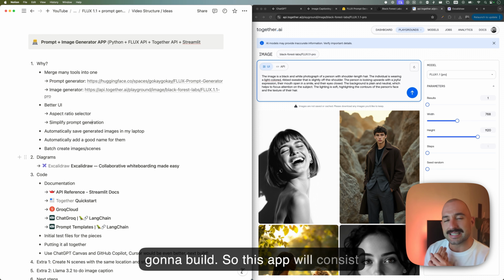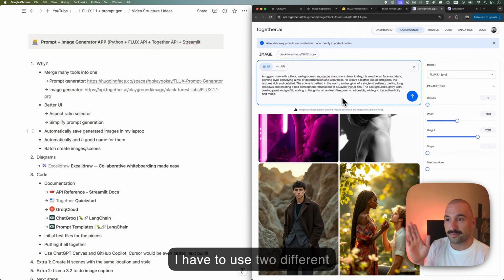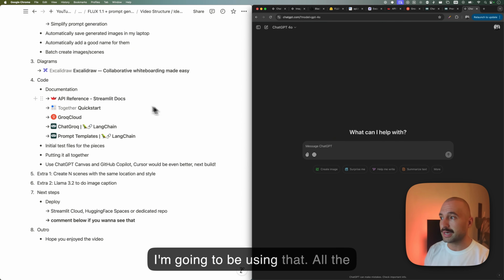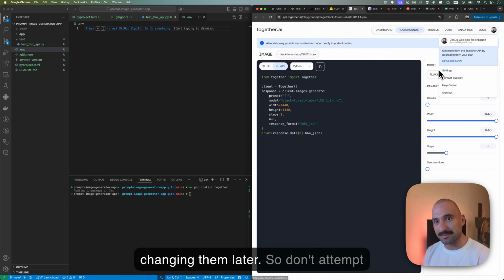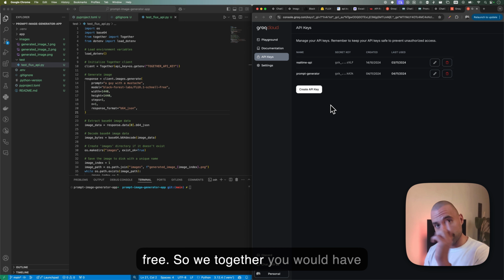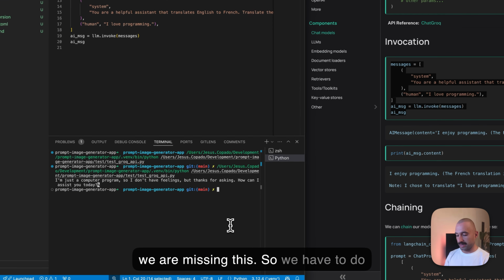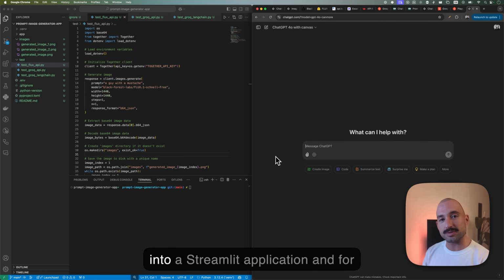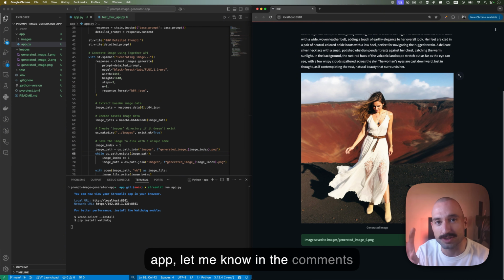Watch Me Build a Prompt + Image Generator App in Python | FLUX, Groq & Streamlit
In this video, I’m coding a complete Prompt + Image Generator App using Python, TogetherAI's FLUX API, Groq API, and Streamlit—step by step! I’ll show you how to merge various tools into one powerful app, from generating prompts to creating and saving AI-generated images seamlessly.

Even if you’re just starting to learn Python, this video is perfect for you! With tools like ChatGPT by your side, now is the best time to dive into coding and explore new projects. I’ll guide you through the process using simple language and share practical tips that make coding accessible, no matter your experience level.

👉 Want to see more tutorials or learn how to deploy this app on Streamlit Cloud or HuggingFace Spaces?

Chapters:
00:00 Introduction
01:14 Project specification
02:28 Prompt + Image Generation Example
04:00 FLUX 1.1 Pro Intro
05:20 TogetherAI's Playground
07:15 My Image/Video Generation Pipeline
08:20 Component Diagram (Streamlit, Groq, TogetherAI's FLUX)
09:22 Build starts
10:05 uv project initialization
12:26 TogetherAI's FLUX API test
16:56 Groq API test
21:45 LangChain GroqChat
23:25 Prompt for text-to-image prompt generation
24:57 ChatGPT Canvas merge all into Streamlit App
26:15 ChatGPT Canvas quick fix
27:37 Use cases
28:34 Outro